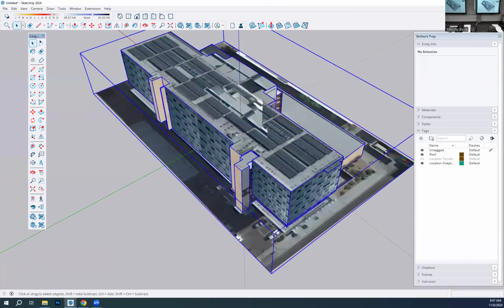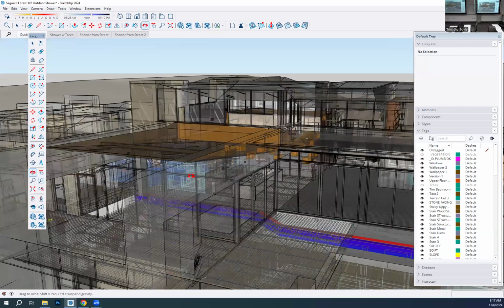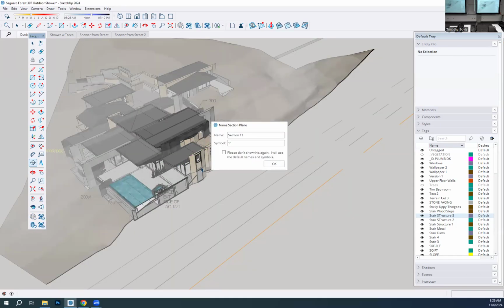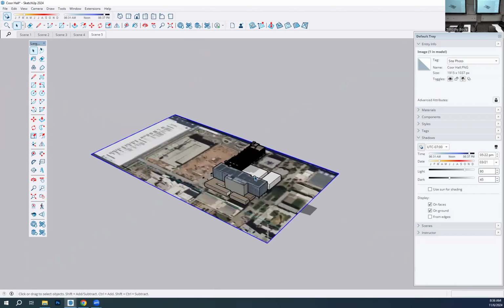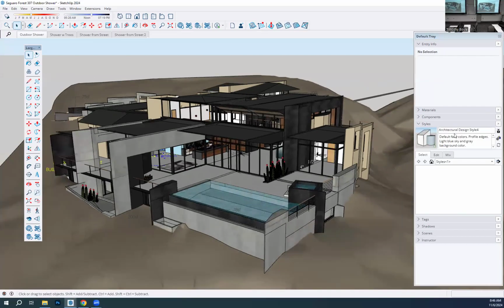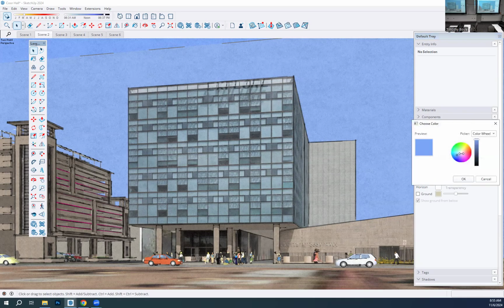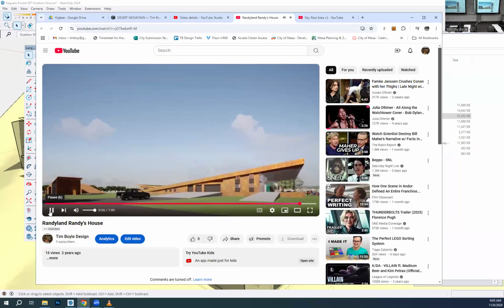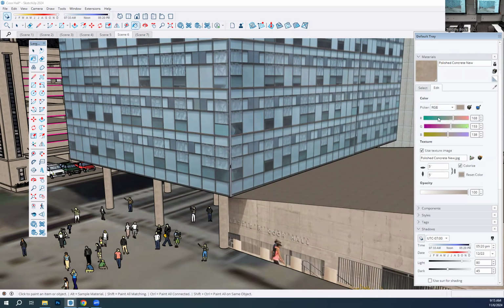SketchUp Animation and tools